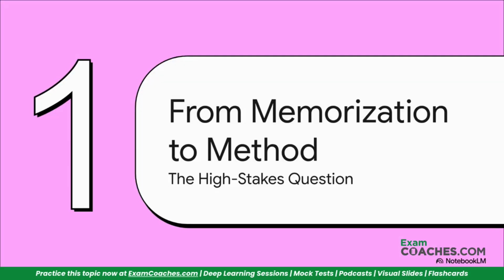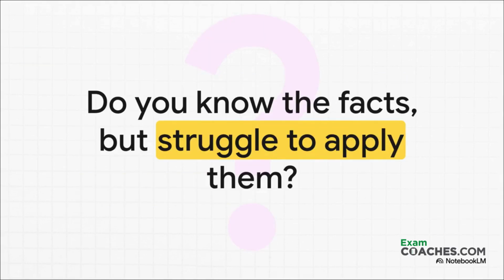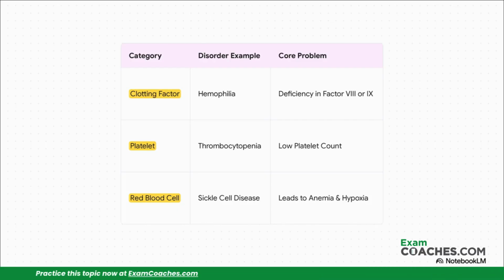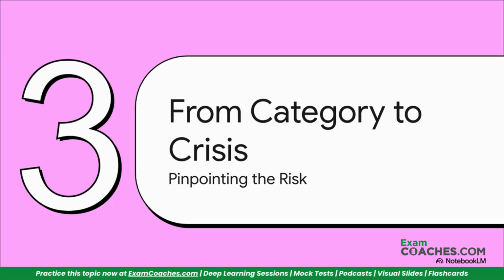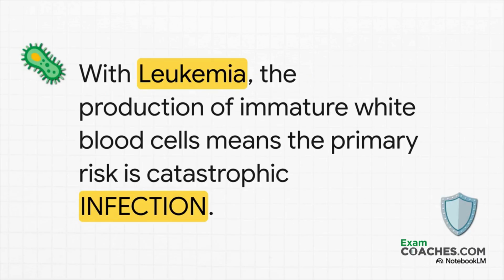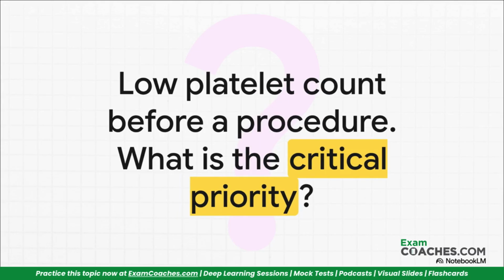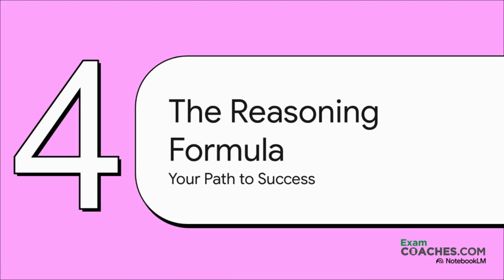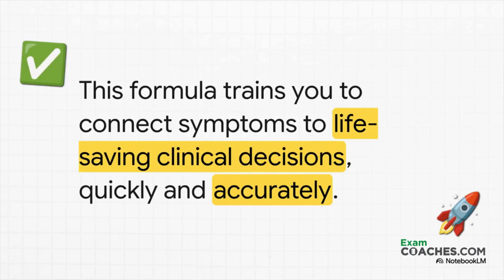CSMRN 2026 | Exam Ready for Hematologic Disorders: Hemophilia, Sickle Cell & Leukemia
Master hematologic disorders for CSMRN 2026 exam prep with this easy to grasp explainer! Learn how to quickly analyze complex blood disorders—including hemophilia, thrombocytopenia, sickle cell disease, and leukemia—using a simple clinical framework designed to improve pattern recognition, prioritization, and exam performance.

⏱️ Video Sections & Timestamps:
00:00 Intro: High-Stakes Hematology & Information Overload
01:10 The Core Question: Where is the problem coming from?
02:00 The 3 Origins: Clotting Factors, Platelets, or Hemoglobin
03:10 Pinpointing the Risk: Hemophilia vs. Sickle Cell Disease
04:00 The Leukemia Exception: High Infection Risk
04:30 The 3-Step CSMRN Clinical Decision Framework

Hematologic disorders can feel overwhelming, especially when exam questions require you to prioritize interventions under pressure. This video simplifies everything using a powerful CSMRN framework, helping you break down blood disorders into three core origins:
• Clotting factor problems
• Platelet disorders
• Hemoglobin abnormalities

Instead of memorizing disconnected facts, you’ll learn to connect each origin to its most urgent clinical risk.

You’ll understand why hemophilia (a clotting factor disorder) presents with bleeding into joints—making hemorrhage prevention your top priority. In contrast, sickle cell disease shifts your focus to oxygenation, where abnormal hemoglobin can trigger vaso-occlusive crises and acute chest syndrome.

We also highlight leukemia as a critical exception. Even if bruising suggests a platelet issue, the real danger is severe infection risk due to dysfunctional white blood cells—requiring rapid recognition and protective interventions.

By applying the 3-step CSMRN clinical decision framework:
• Identify the origin
• Pinpoint the highest-risk complication
• Prioritize your intervention
—you’ll move from memorization to clinical reasoning, helping you confidently answer CSMRN 2026 situational questions and perform effectively in real patient care.

💡 Practice smarter with Exam Coaches:
✔️ Smart Flashcards
✔️ Structured Concept Breakdowns
✔️ High-Stakes Exam Coaching System

Personal. PhD-Trained. Round-the-Clock.
Ready to level up your CSMRN 2026 preparation?

👍 If this helped you:
Comment the hematologic disorder you find most challenging
Share with your nursing study group